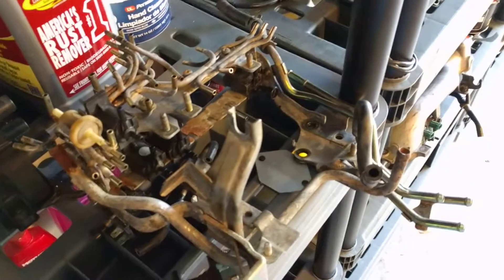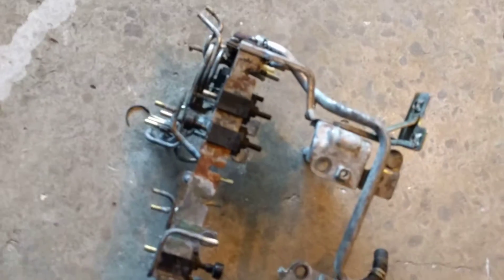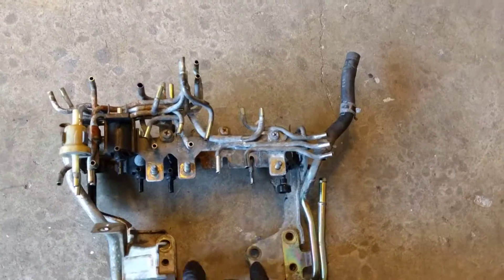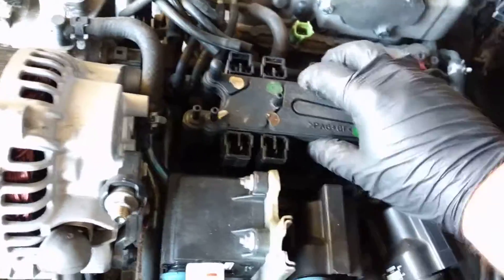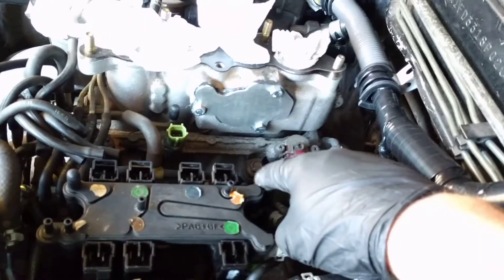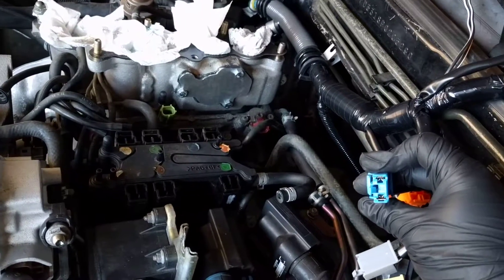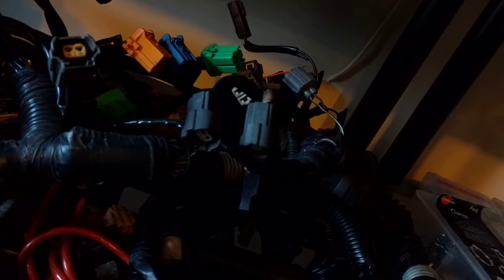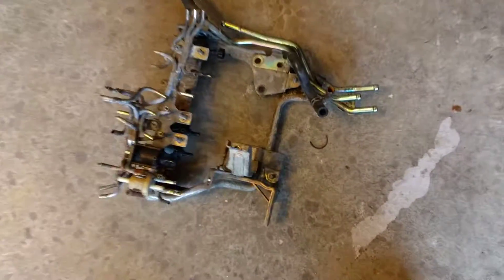93 RX7 Restoration - S6 rats nest versus S7/S8 vacuum box.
A quick comparison of the S7/S8 all in one vacuum box compared to the stock S6 rats nest.